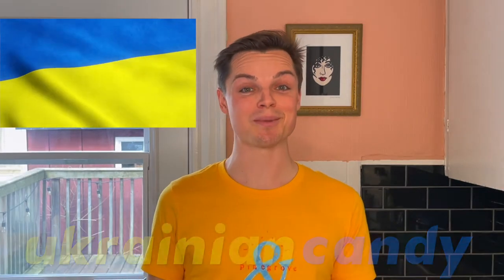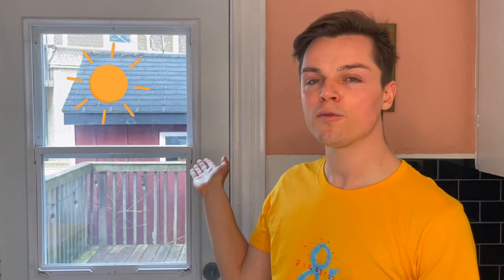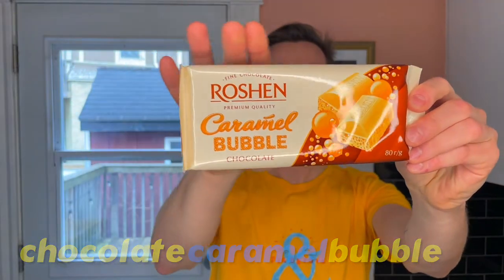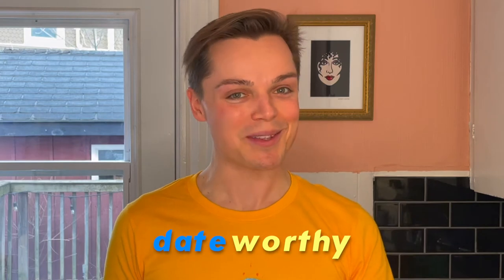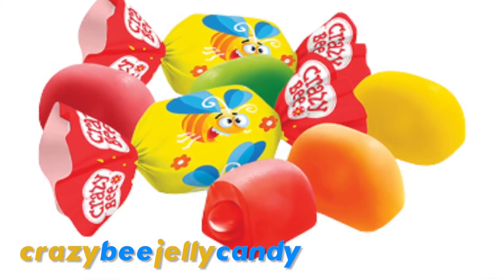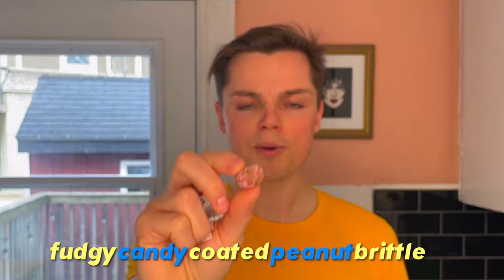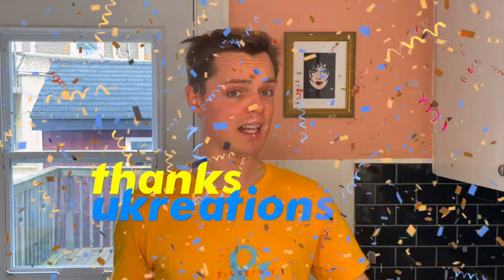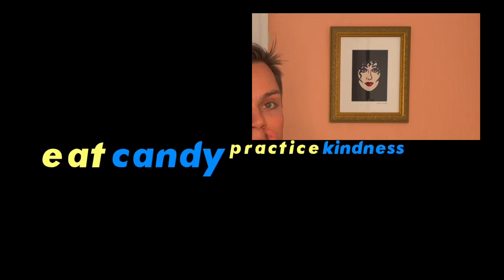Candy Striped Colty: Taste Testing Ukrainian Candy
On this week's episode I'm taste testing five Ukrainian candies and chocolates.